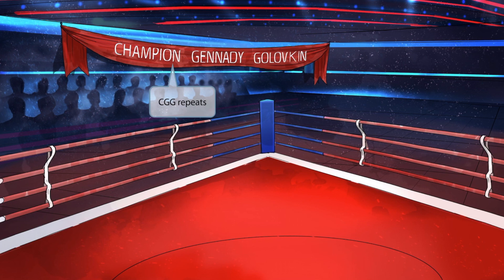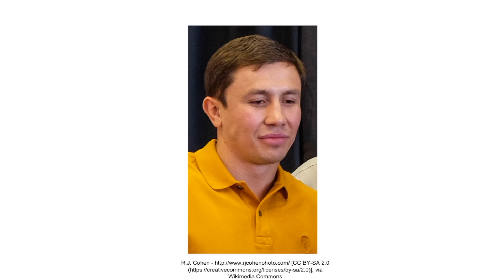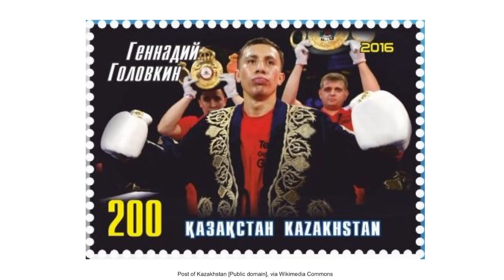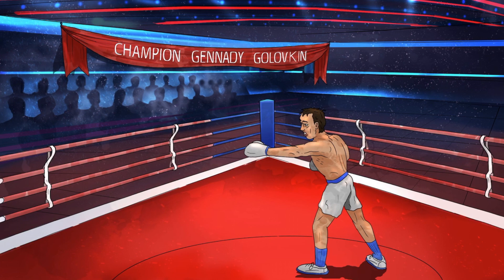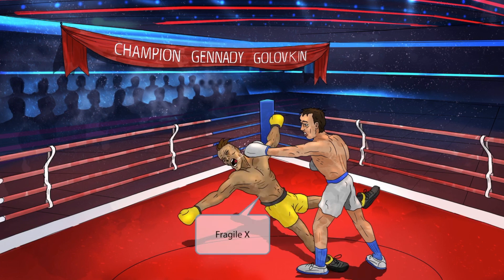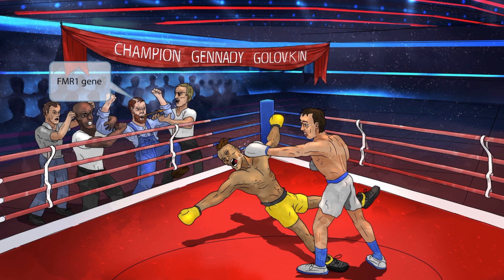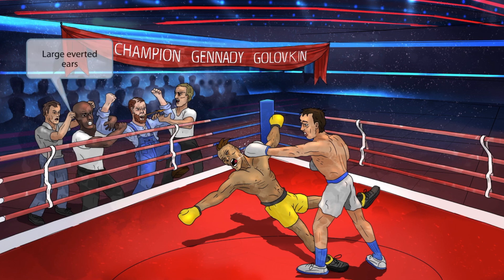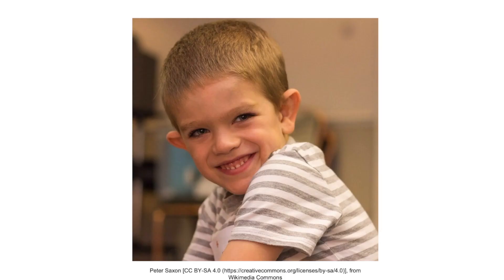USMLE Step 1 Fragile X Syndrome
Crush Step 1 with powerful visual learning tools. Everything you need to know about Fragile X Syndrome explained with a clear, concise mnemonic. Without even trying, you will remember the FMR1 gene, everted ears, enlarged testicles and the CGG repeats associated with Fragile X.